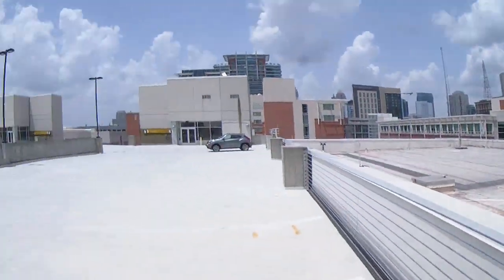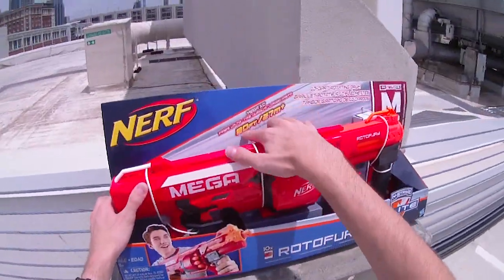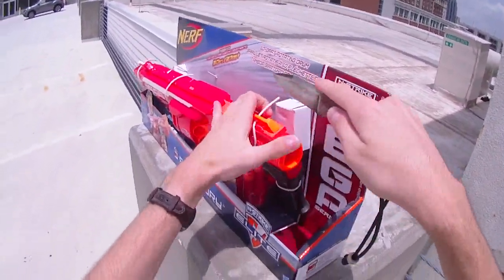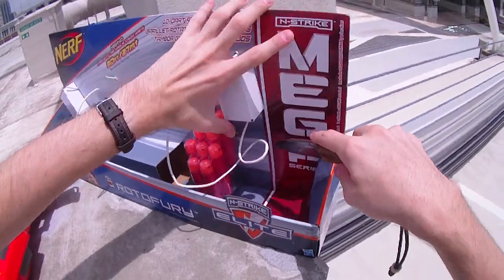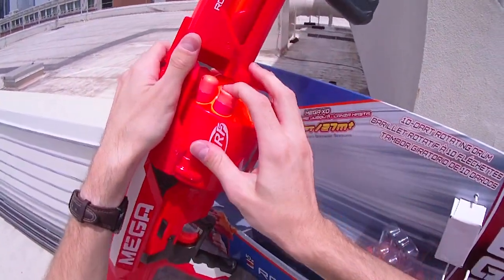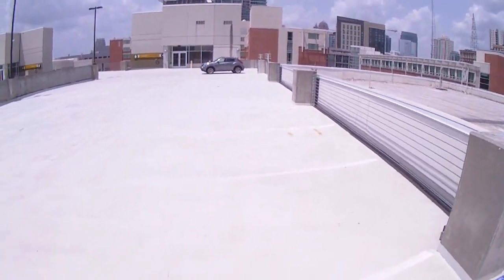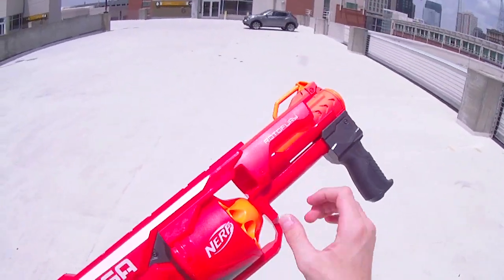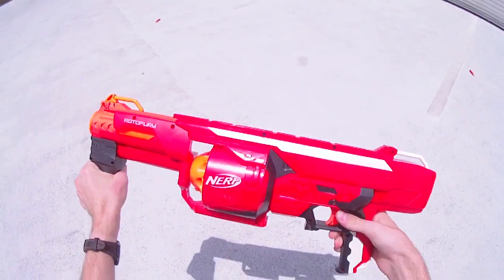Honest Review: The Nerf MEGA Rotofury (Full Unboxing and Firing Demo)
This is a sweet primary from the mega line, bridging power and a compact platform with 10 shots.  Its rather good at doing what it's doing.